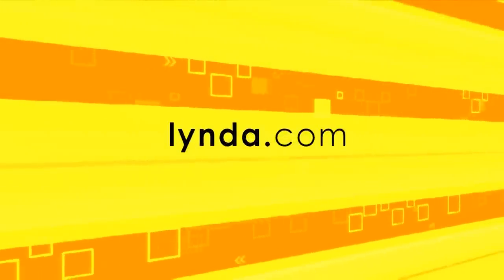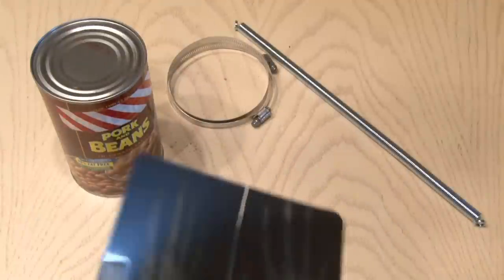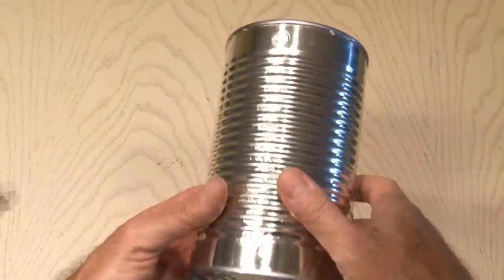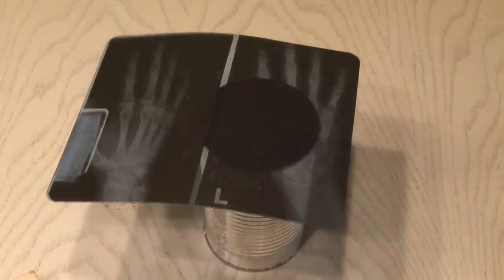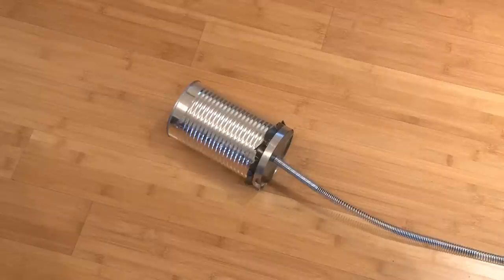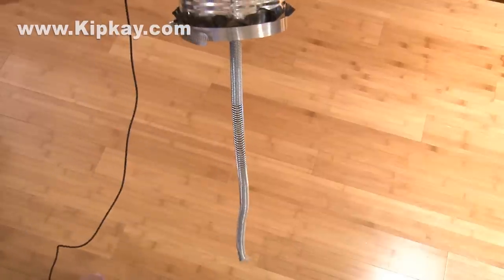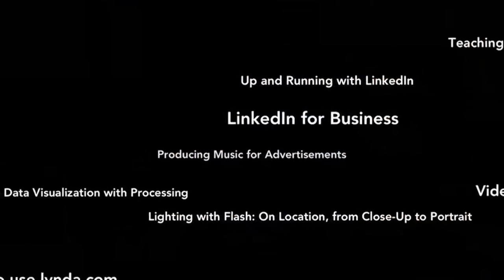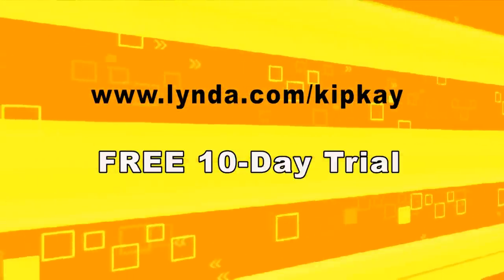The Thunderdrum!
Make a drum that creates crazy sound effects!